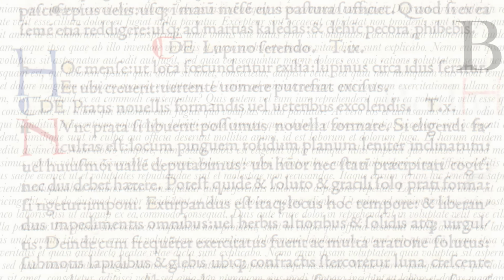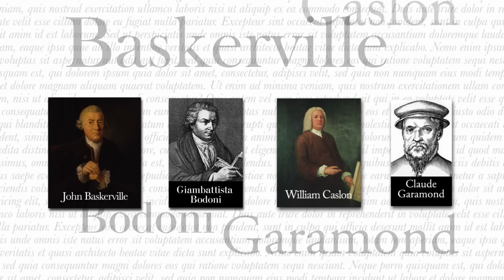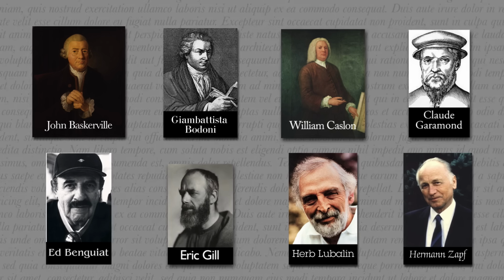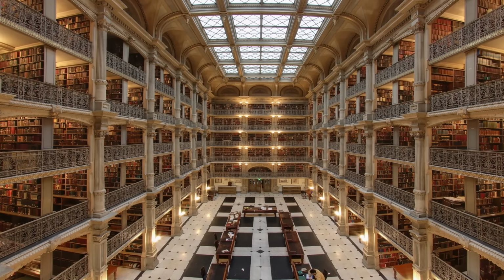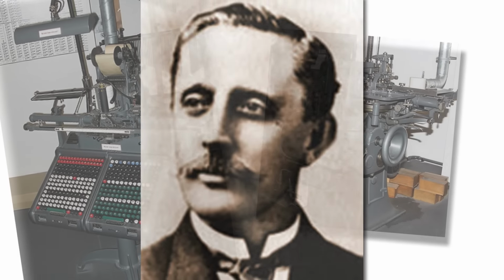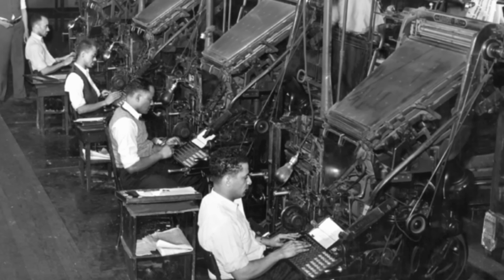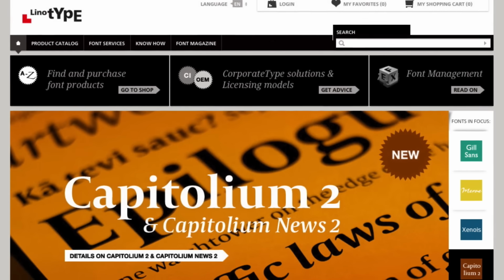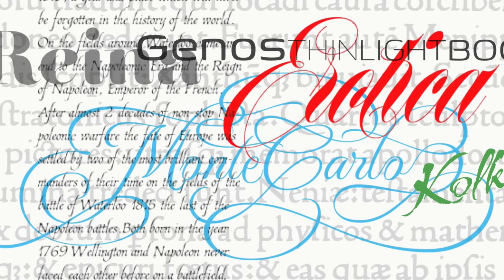A Brief History of Type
I created this video for my Tool 2 Type class.